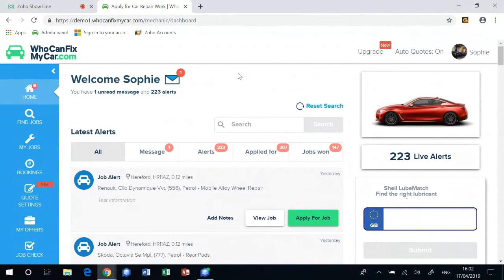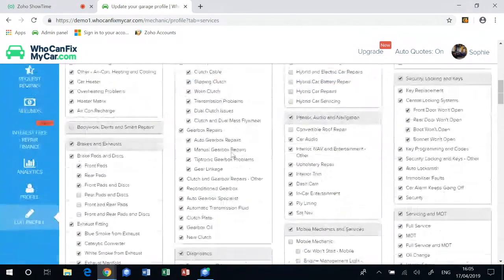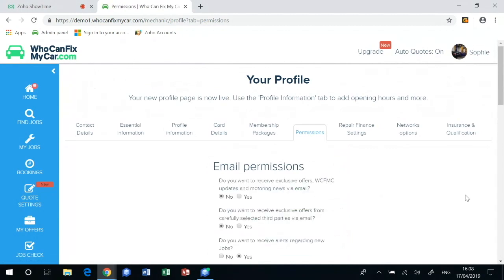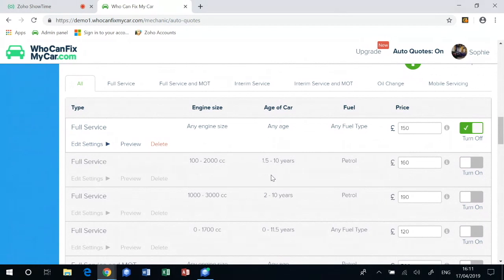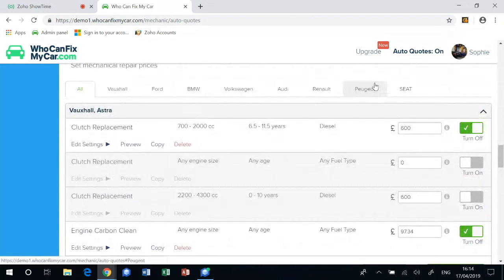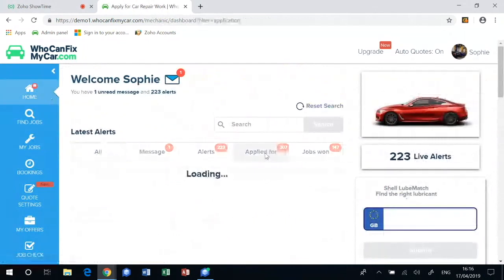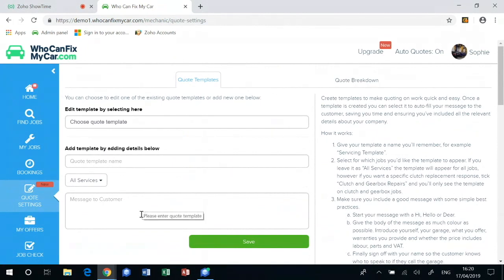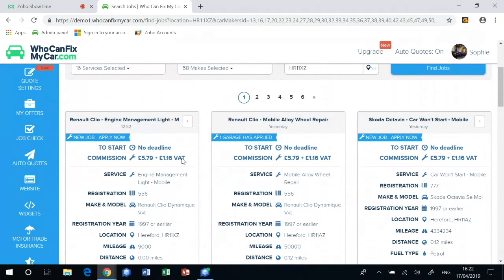How to use your dashboard | WhoCanFixMyCar for Garages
Join the UK's largest marketplace for car mechanics and garages.

 We are showing you on how to use your dashboard once you have registered on our platform. We explain a few features available for car mechanics and garages.

- Setting up your profile to improve your performance on our marketplace
- Managing prices
- Reviewing car repair or job requests
- Request customer feedback
- Refunding process

Transform Your Garage's Processes and Save Time

Unlimited quoting for car repairs, time saving automation and access to over 2,000,000 drivers. WhoCanFixMyCar.com brings garages local work.

Help our car owners that desperately need to repair their car. Get in touch with them easily through your mechanic dashboard.

We want to help car mechanics during their day to day by allowing them to save time and be in control.

- Online bookings
- Set fix prices and respond to drivers with updated prices
- Automated part ordering
- Your own website page and website widgets